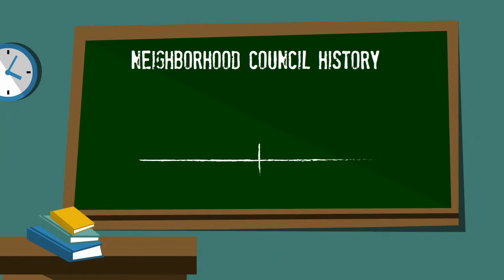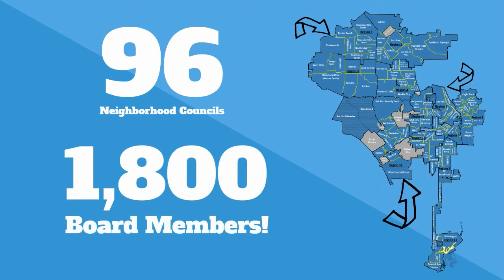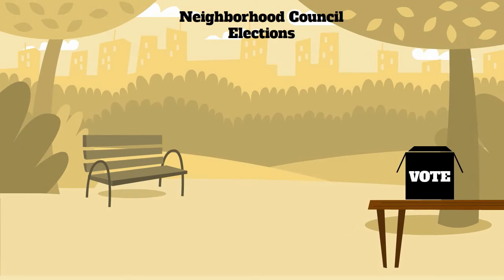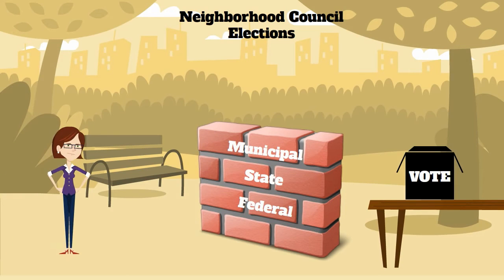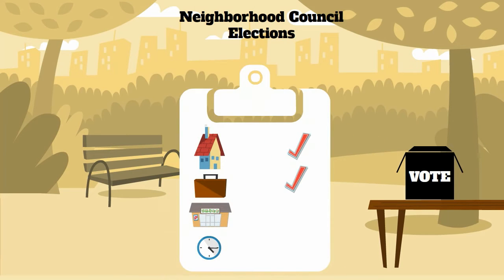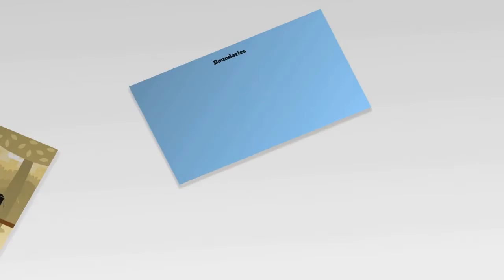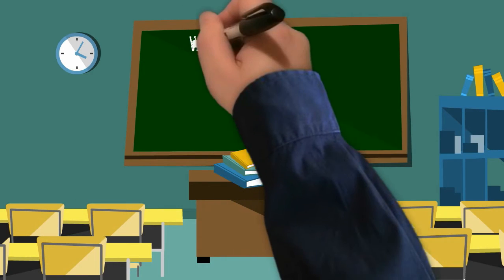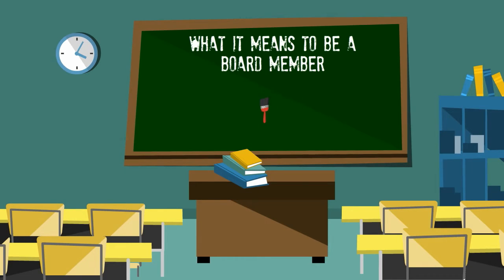EmpowerLA - What It Means To Be A Candidate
Los Angeles Neighborhood Council introductory candidate video. Learn what it means to become a candidate for one of the 96 Neighborhood Councils in Los Angeles.-- Created using PowToon -- Free sign up -- Create animated videos and animated presentations for free.  PowToon is a free tool that allows you to develop cool animated clips and animated presentations for your website, office meeting, sales pitch, nonprofit fundraiser, product launch, video resume, or anything else you could use an animated explainer video. PowToon's animation templates help you create animated presentations and animated explainer videos from scratch.  Anyone can produce awesome animations quickly with PowToon, without the cost or hassle other professional animation services require.